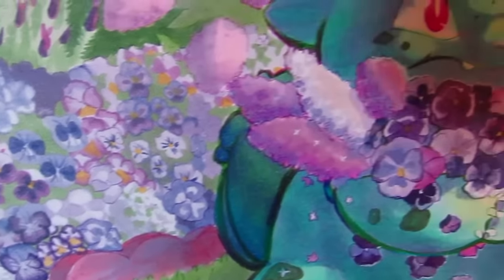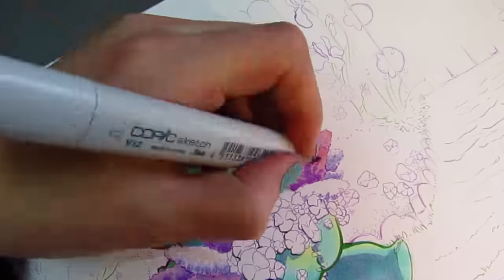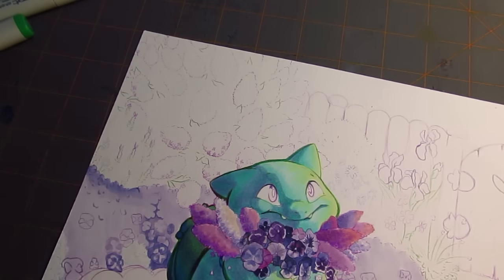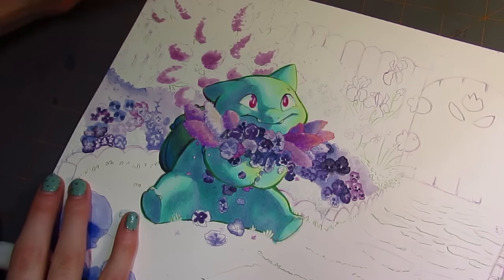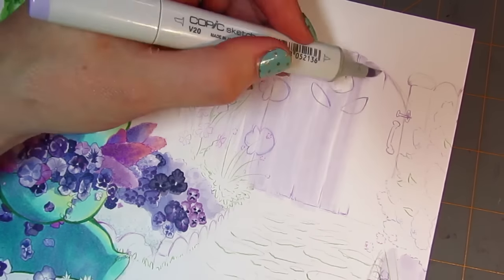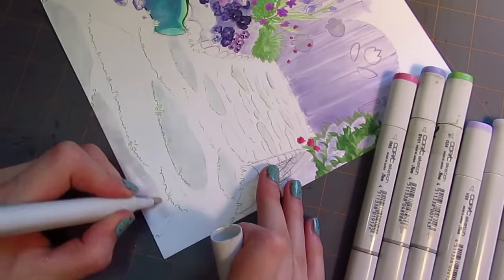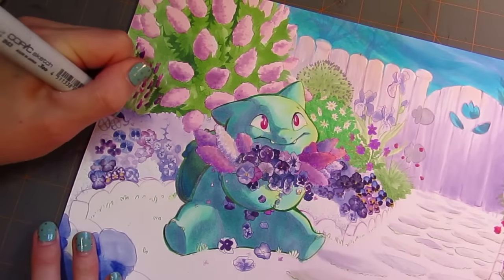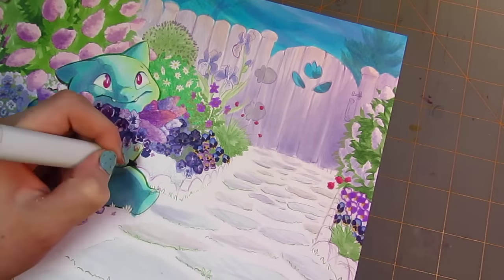Bulbasaur in the Garden Copic Illustration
Postponed Temporarily

Art supplies in this video:

Equipment:
Camera specs-